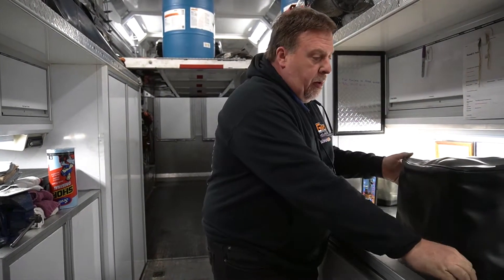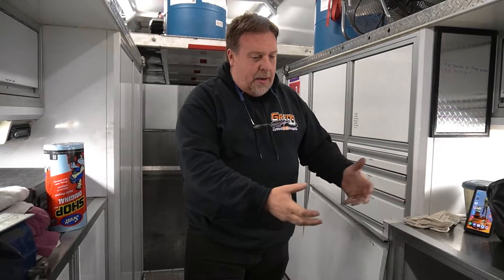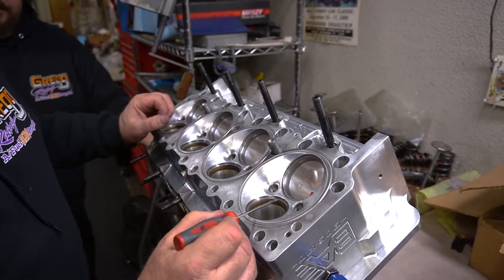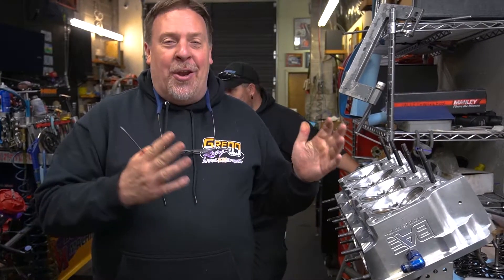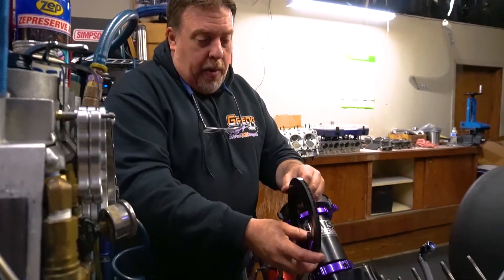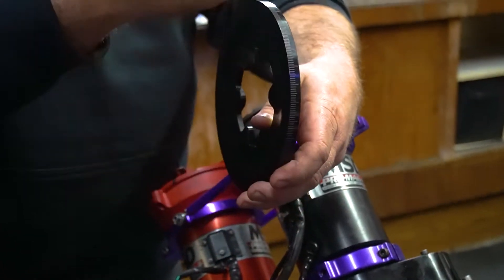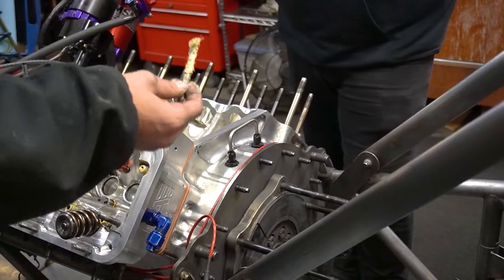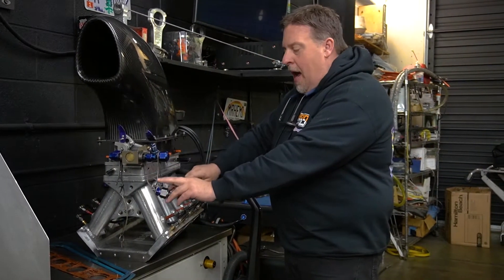Gregg Racing's A/Fuel Dragster- Nitro Tech Talk! "Secret Sauce" info you won't see elsewere.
The truth about the required Parts, AND- What it takes to be a Crew Dude on a 4,000 HP, Fire Breathing, 300" Wheelbase,  0-270MPH in 5 Seconds, Injected NitroMethane Hot Rod.  Come behind the Rope Line with us at the Shop and we'll show you some of what's involved in getting the Car to Haul Ass- As well as drama we've encountered along the way.

This Video was shot before our FaceBook LIVE Motor Swap Saturday Post.  Check out that Video and see how we did- And the questions we answered LIVE during the Swap.  Copy this URL into the Address Line of your Browser

Let us know below what you think. You can also check out additional content on Facebook